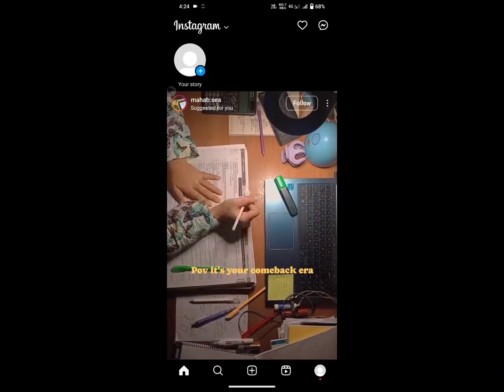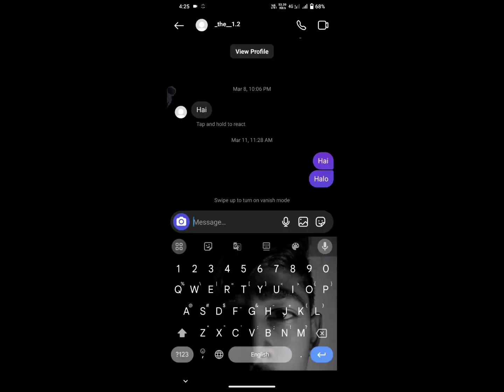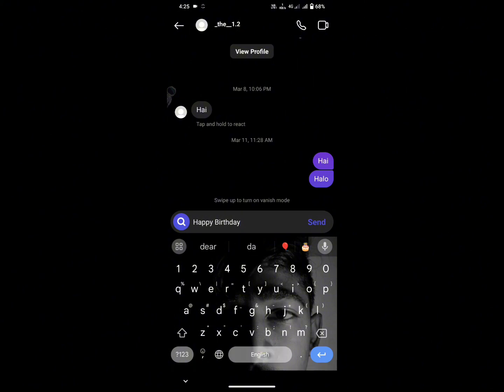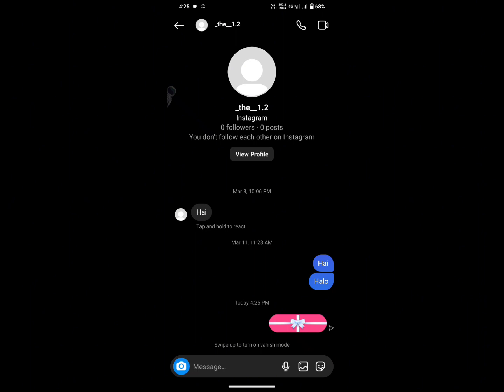How To Send a Gift Message in Instagram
Introduction:
Welcome to our YouTube video! In this tutorial, we'll show you how to send a gift message on Instagram. Whether you want to express your appreciation, celebrate a special occasion, or simply spread some joy, sending a gift message is a thoughtful gesture.

Description:
Sending a gift message on Instagram is a fantastic way to show someone you care. Follow these steps to brighten someone's day:

Step 2: Navigate to Direct Messages

Tap on the paper airplane icon located at the top right corner of your screen. This will take you to your Direct Messages.

Step 3: Select a Recipient

Choose the person you want to send the gift message to from your list of contacts. You can also search for their username.

Step 4: Choose the Gift

Next to the text field, tap on the "Gift" icon. This will open the Gifts section.

Step 5: Browse and Select a Gift

Browse through the available gift options such as stickers, animations, or digital gift cards.
Select the perfect gift that matches the occasion or your recipient's interests.

Step 6: Add a Message

After selecting the gift, you can now add a personal message. This is where you can express your thoughts, wishes, or simply say hello.

Step 7: Send Your Gift Message

Once you're satisfied with your message and gift choice, tap "Send" to deliver your thoughtful gift message.
Conclusion:
And there you have it! Sending a gift message on Instagram is a quick and easy way to brighten someone's day and make them feel special. Whether it's a birthday, holiday, or just a spontaneous gesture of kindness, this feature allows you to connect with your friends and loved ones in a meaningful way. Give it a try and spread some positivity today!

If you have any questions or suggestions for future videos, please leave them in the comments below. Until next time, happy gifting on Instagram!